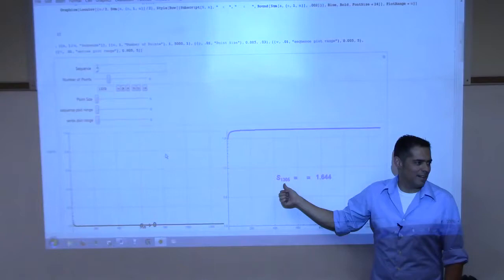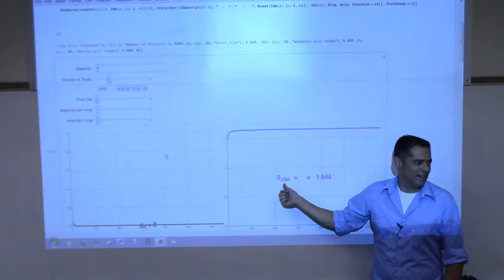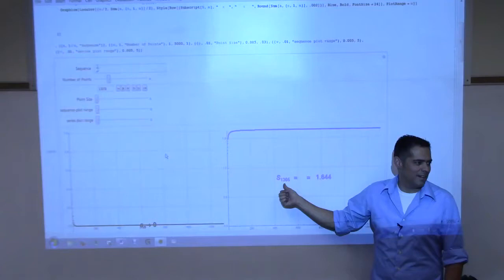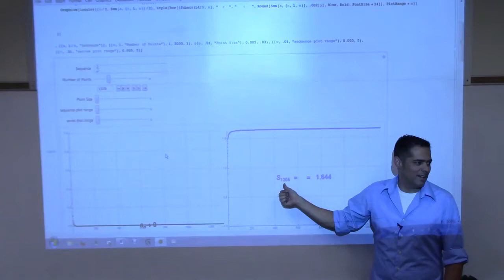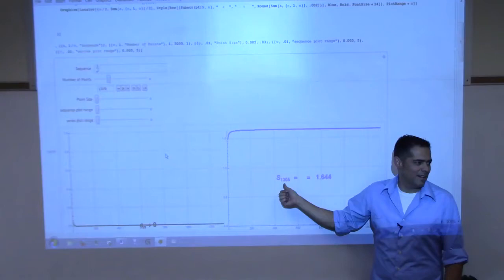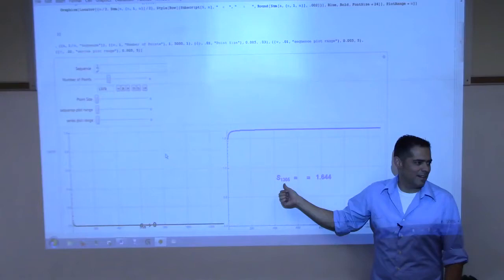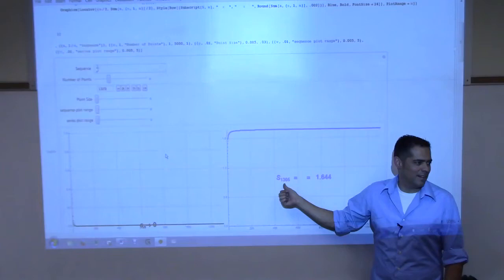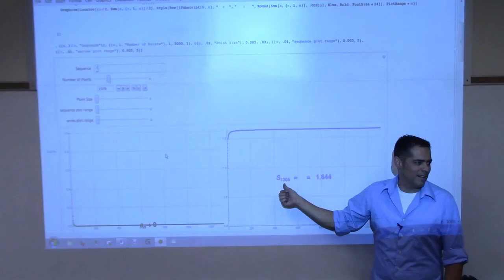2414 8-2 Series part1